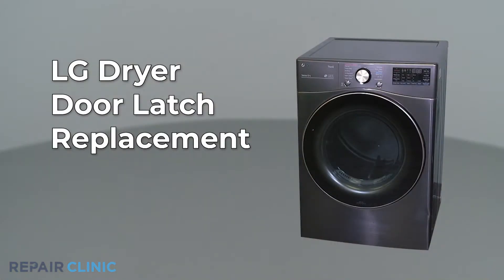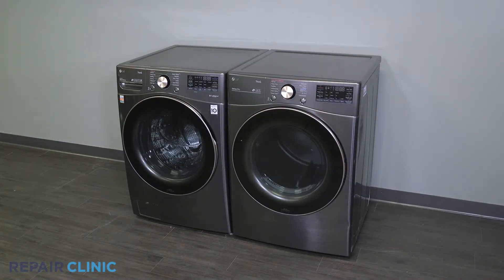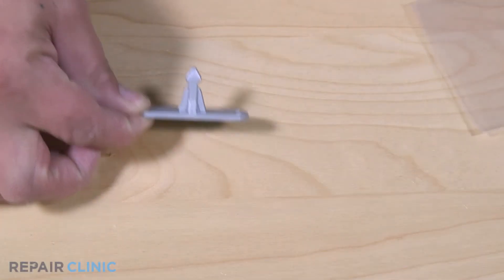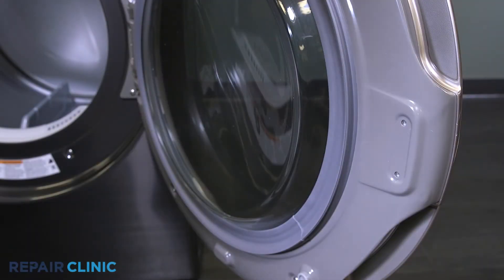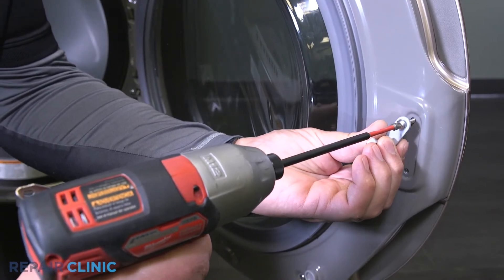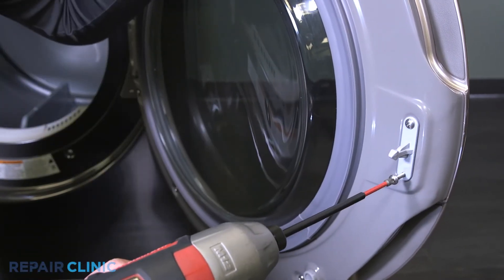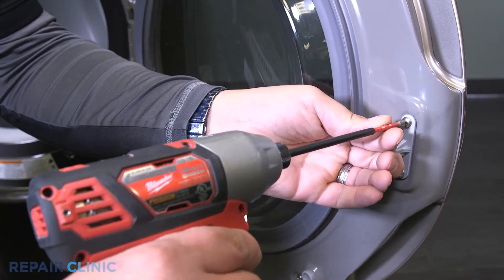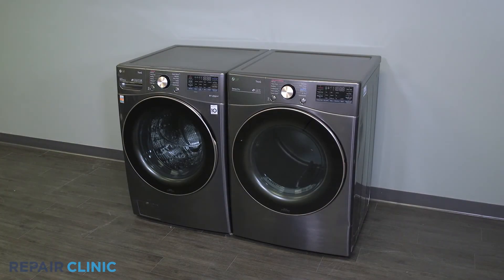LG Dryer Door Latch Replacement 4026EL3007B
This video provides step-by-step repair instructions for replacing the door latch in an LG Dryer (Model DLEX4000B). The most common reason for replacing this part is if it is damaged or missing.

LG